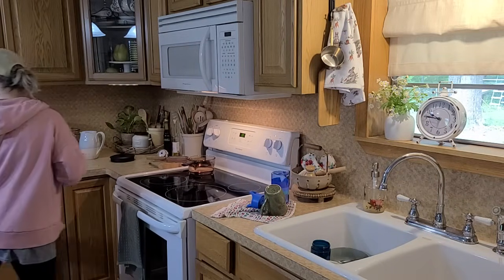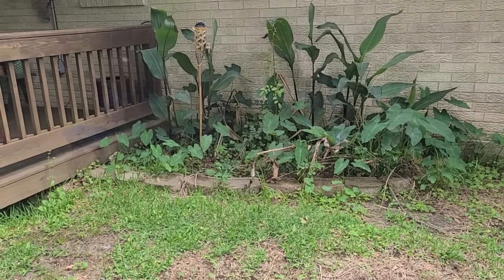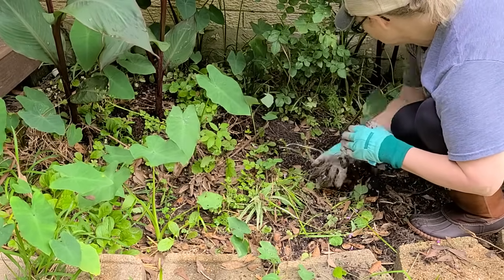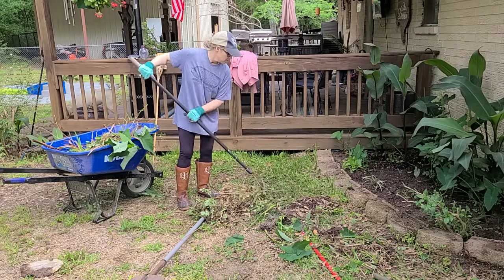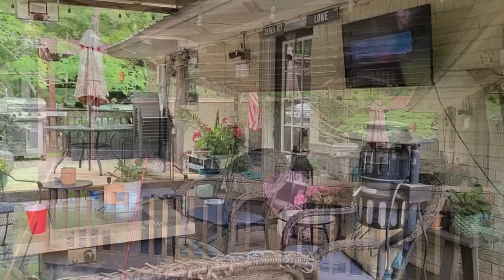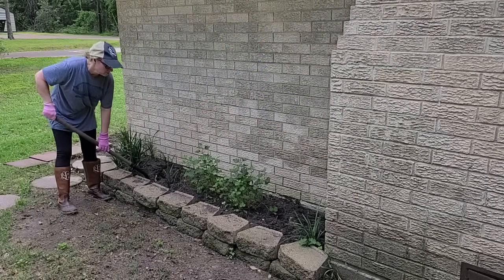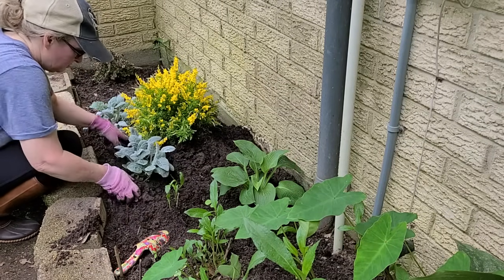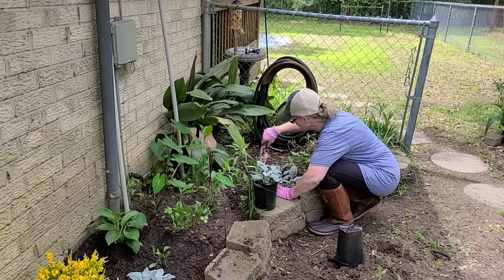SUNDAY RESET / BACK YARD SPRING CLEAN UP / PART TWO / SPRING YARD AND GARDEN PREP / ROBIN LANE LOWE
SUNDAY RESET / BACK YARD SPRING CLEAN UP / PART TWO / SPRING YARD AND GARDEN PREP
Hello, friends. Thanks so much for stopping by for my part two of of my Spring back yard spring clean up and garden prep. Today's back yard spring clean up is full of spring prepping for my flower garden.  I hope I give you all the motivation to do some front or back yard spring clean in your yard. Spring yard work is so therapeutic to me.
xoxo Robin